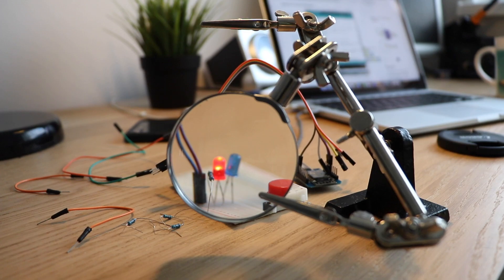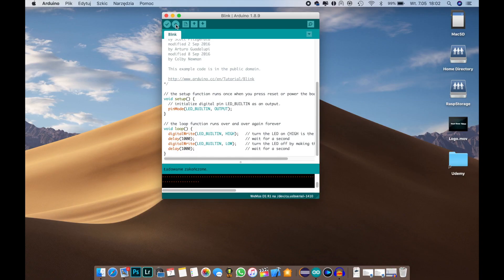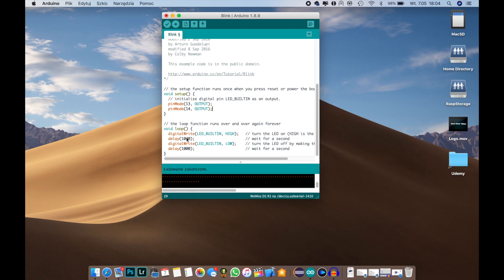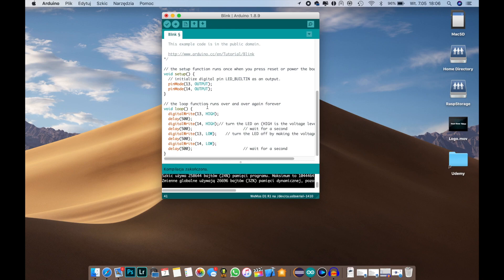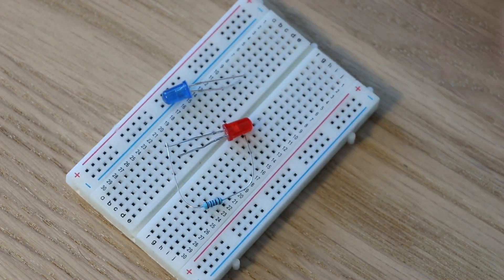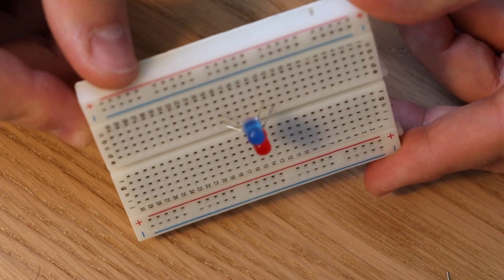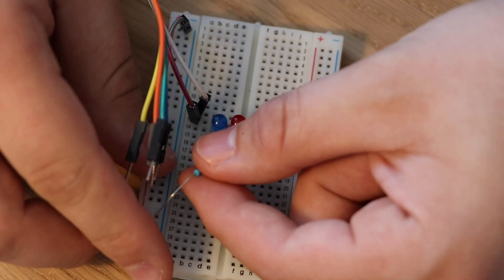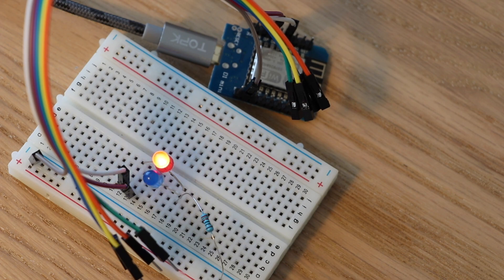Wemos Basics Tutorial. Light your LEDs!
Super simple and beginner friendly guide how to use Wemos to set it's pin states high or low to light LED's.

I Don't Need U 2 Say Anything by Le Gang